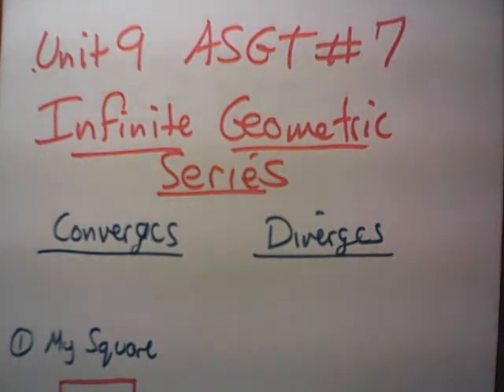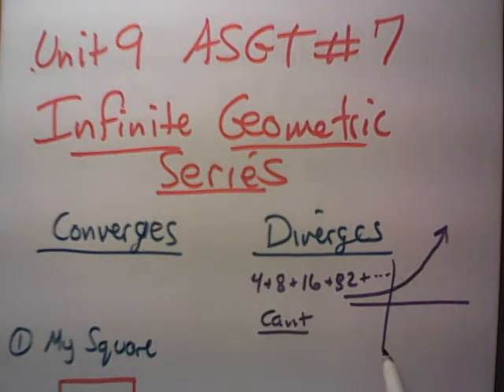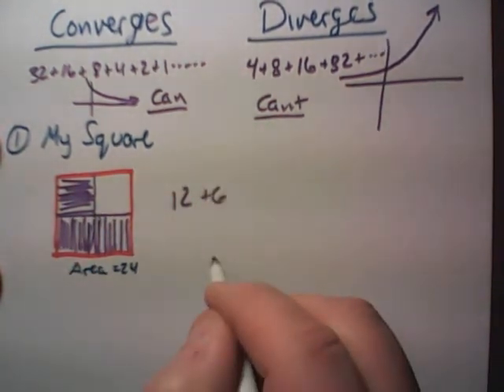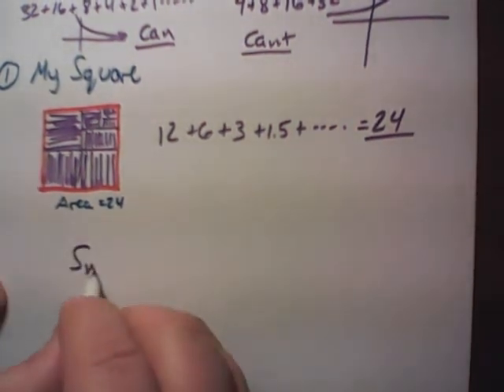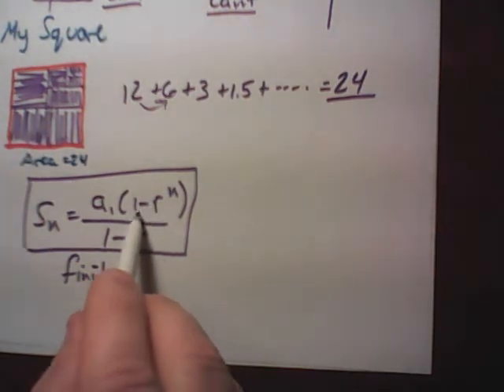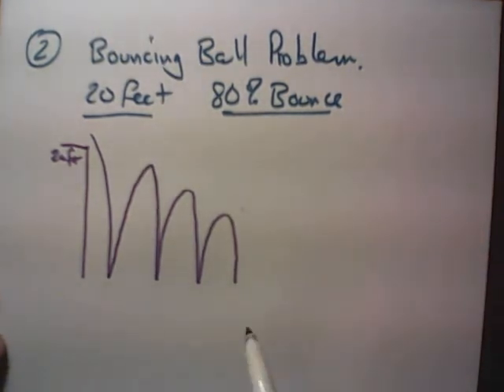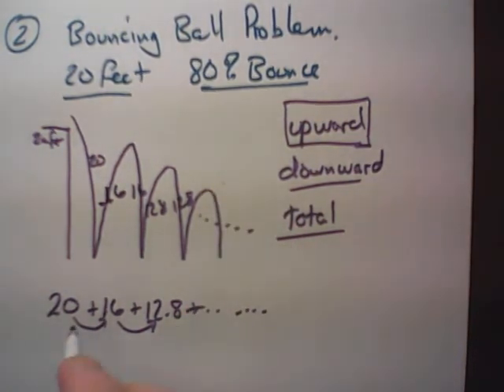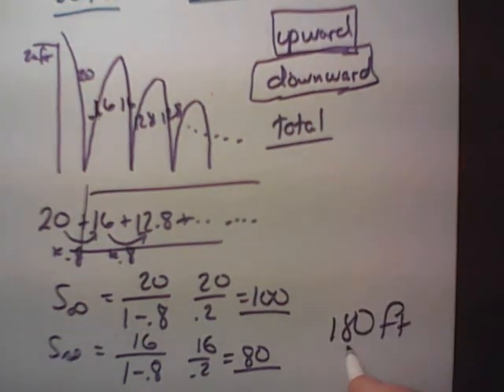Alg 2 Unit 10 ASGT #7